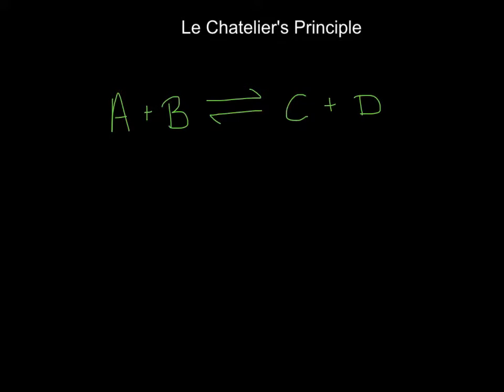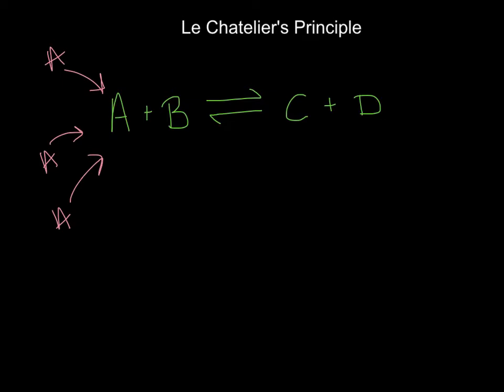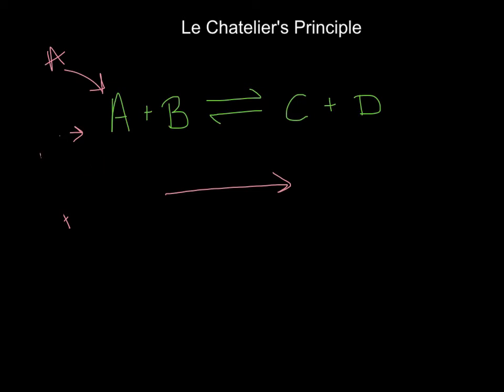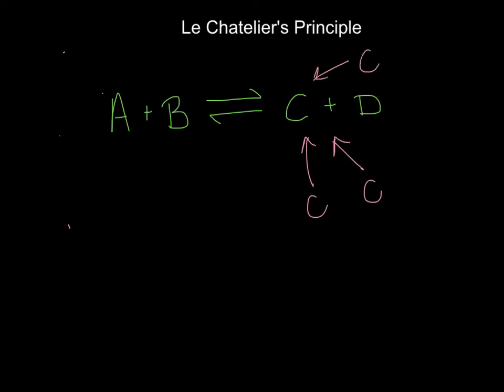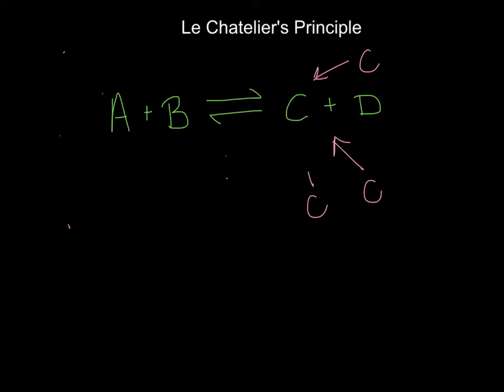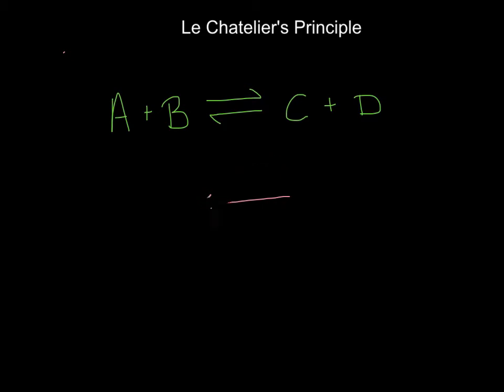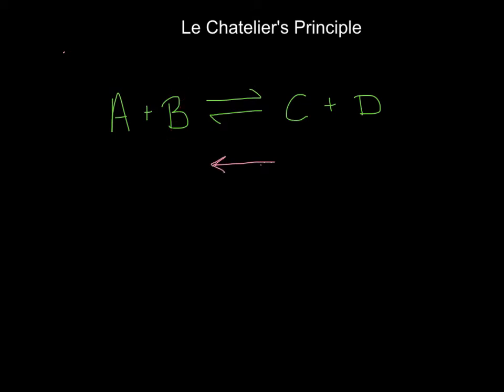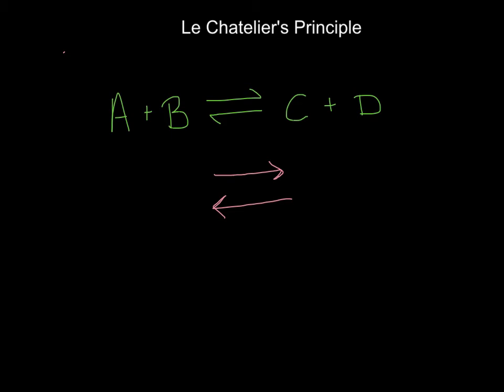le Chatelier's Principle intro